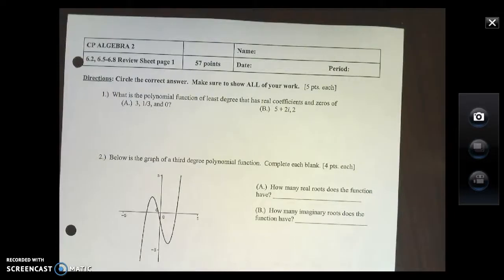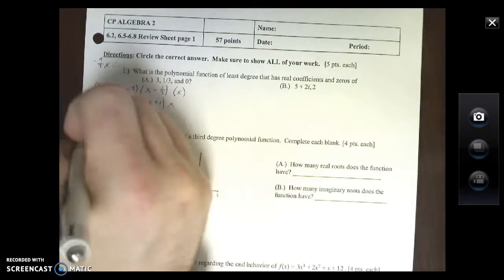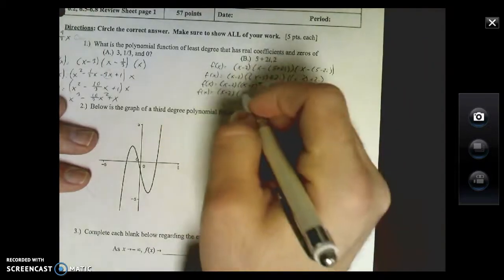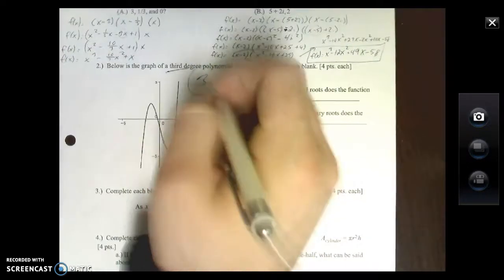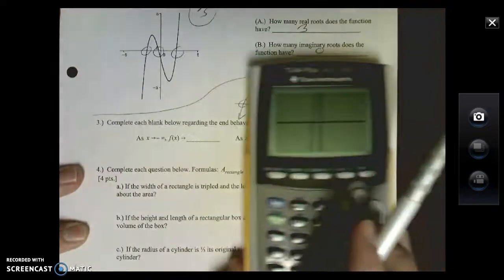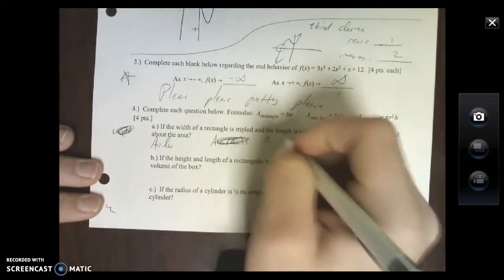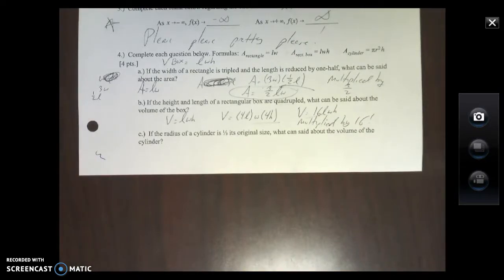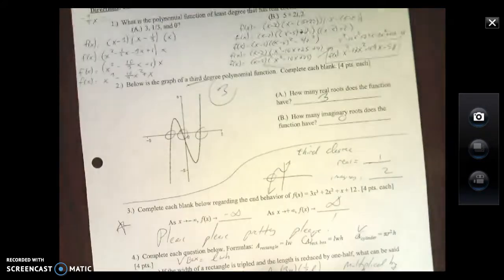CP Algebra 2 - 6.2, 6.5-6.8 Review Part 1